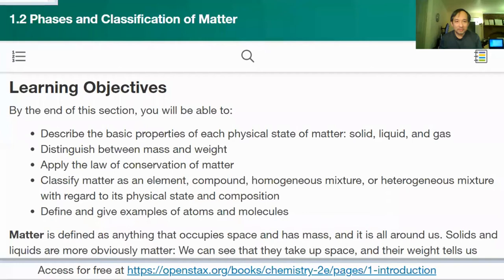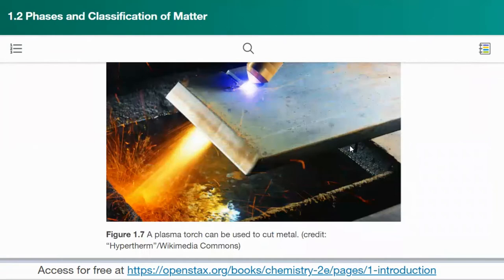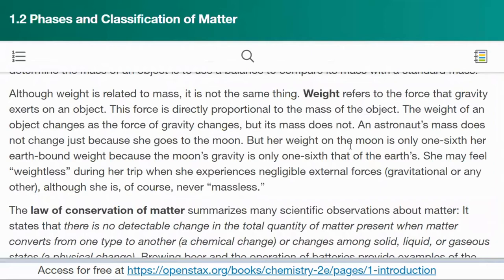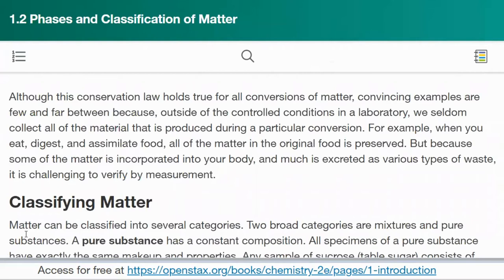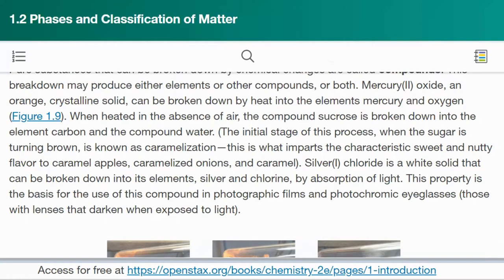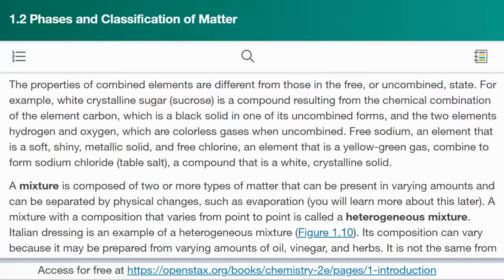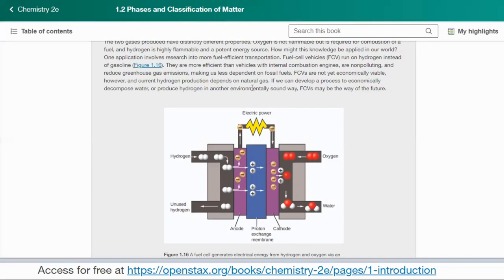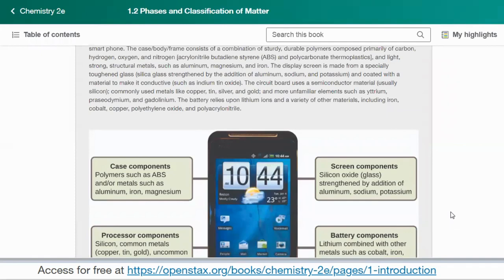ER ACADEMY: "Phases and Classification of Matter", Lecture 1.2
This is lecture 1.2, "Phases and Classification of Matter" in the college-level General Chemistry series produced and narrated by Salvador Cordova
from the book OpenStax Chemistry 2e.

The lecture can equip the student to:

   Describe the basic properties of each physical state of matter: solid, liquid, and gas
   Distinguish between mass and weight
   Apply the law of conservation of matter
   Classify matter as an element, compound, homogeneous mixture, or heterogeneous mixture with regard to its physical state and composition
   Define and give examples of atoms and molecules

Chemistry 2e was used under

Authors: Paul Flowers, Klaus Theopold, Richard Langley, William R. Robinson, PhD
Book title: Chemistry 2e
Publication date: Feb 14, 2019
Location: Houston, Texas